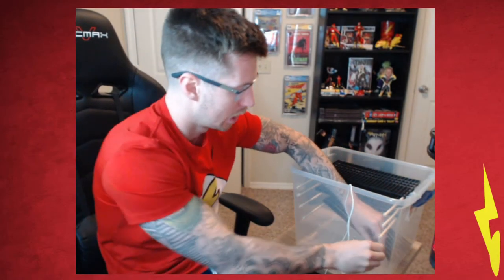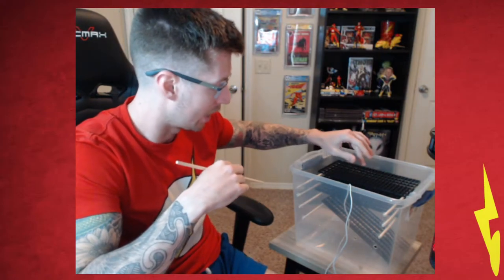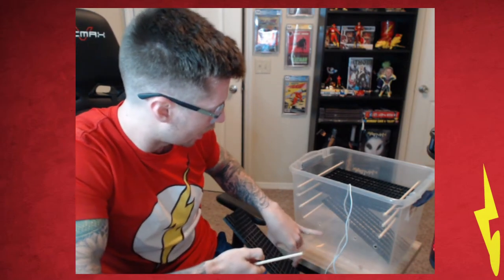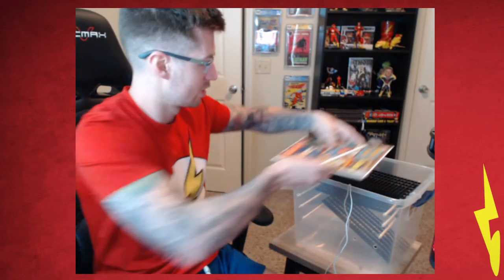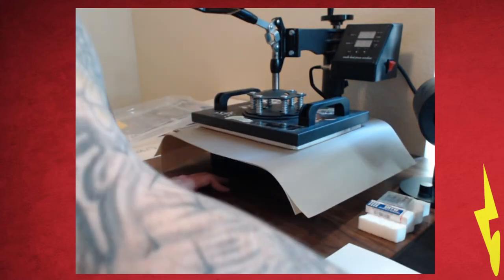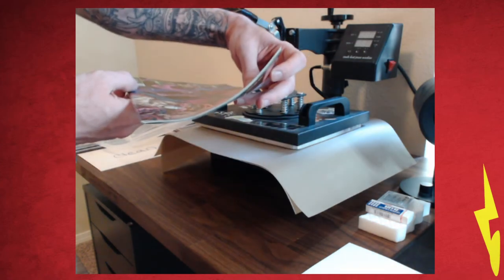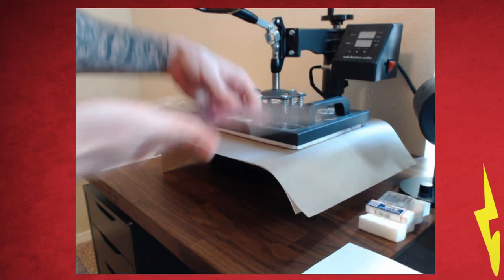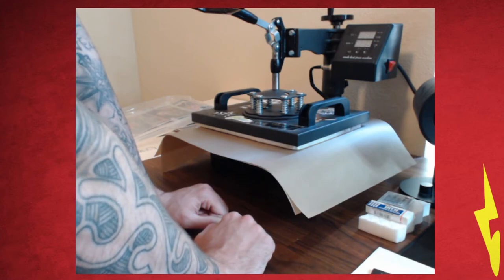CLEAN AND PRESS YOUR COMICS WITH ME! HOW TO!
This is how I clean and press comic books. BY NO MEANS AM I A PROFESSIONAL; nor do I claim to be... This process has been working for me, no two books require the same attention, for the most part...

I had a great time making this video, so thank you for your time and support, I am happy to making video's again

Only a few away (57), from giving a few books away!!! 200 here we come.

Thank you for stopping by and watching my latest video, I always appreciate the views and support!